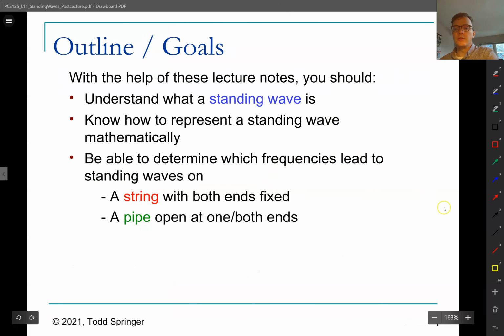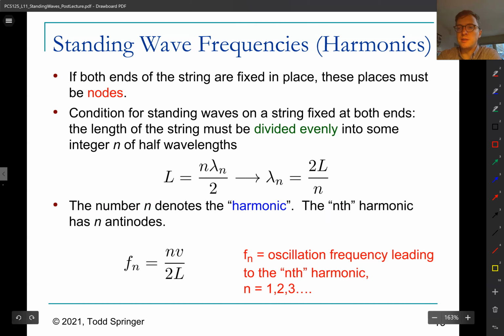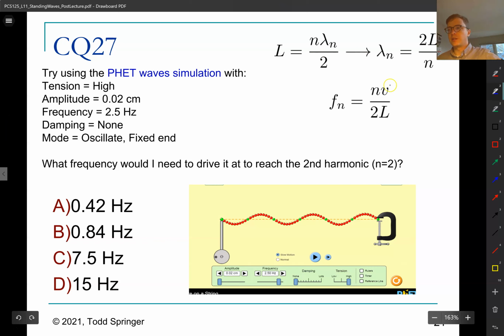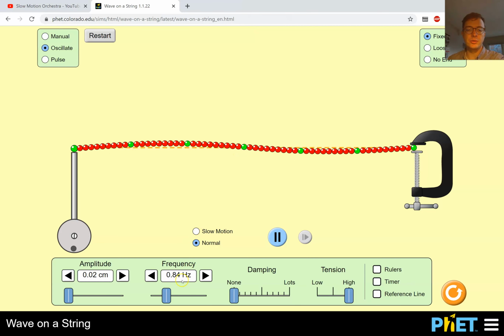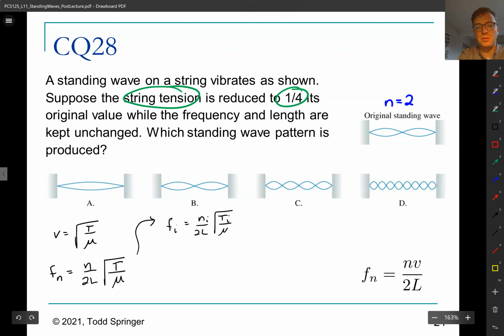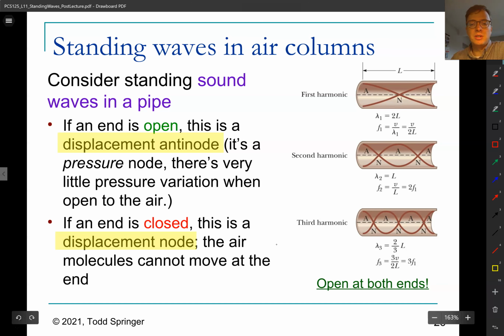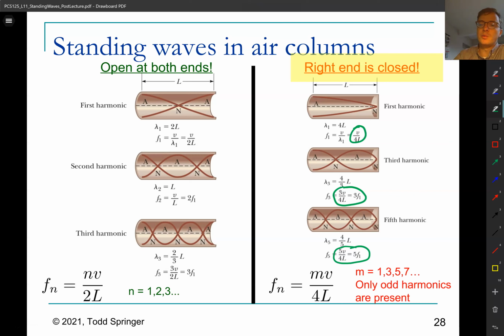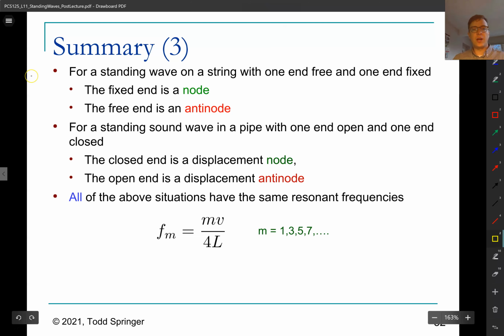Lecture - Standing Waves Part II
This is an introductory physics lecture on the basics of standing waves - how they are formed, how to describe them mathematically, what frequencies are allowed for particular boundary conditions (part 2 of 2)